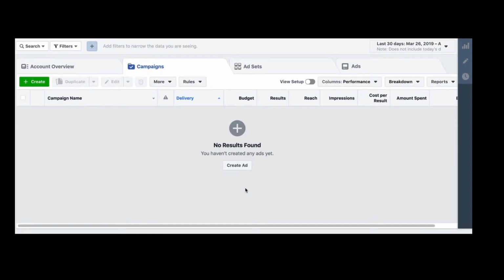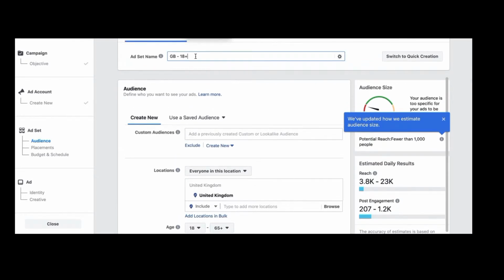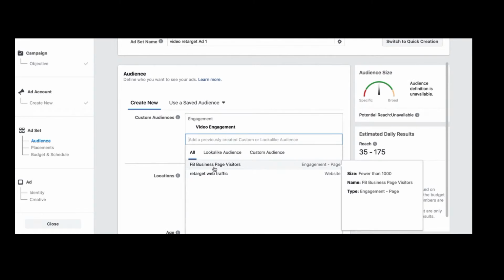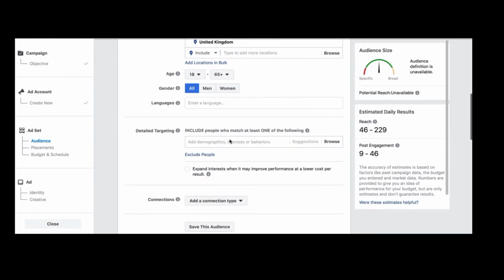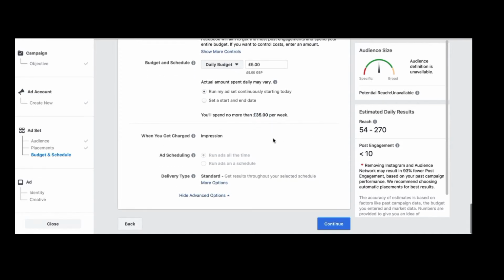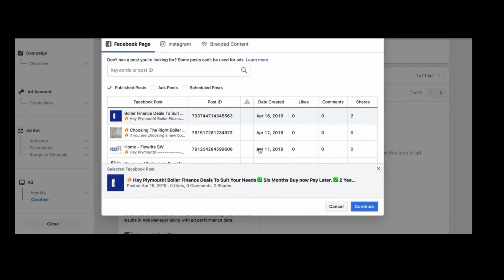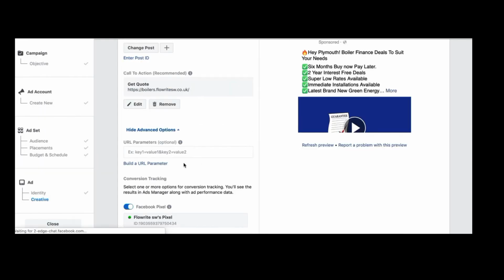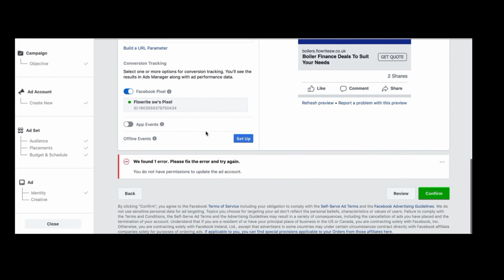Setting up a facebook retargeting advert